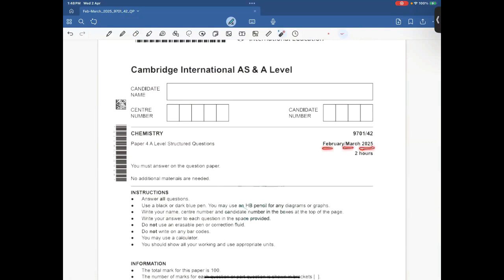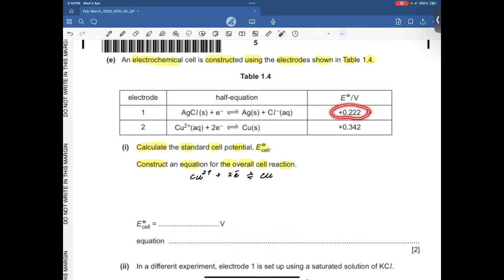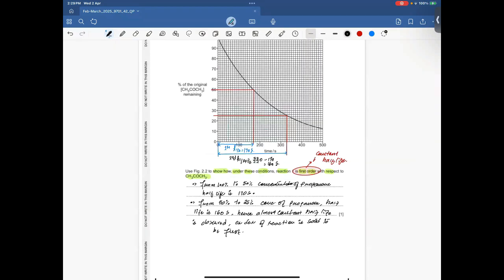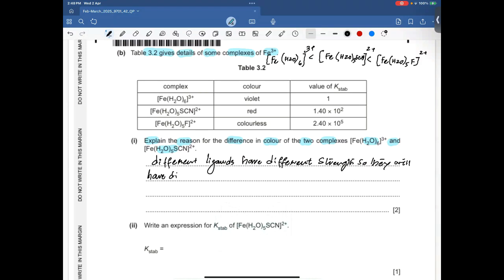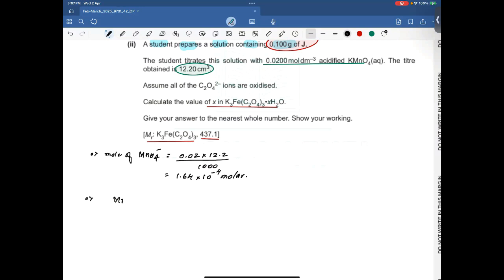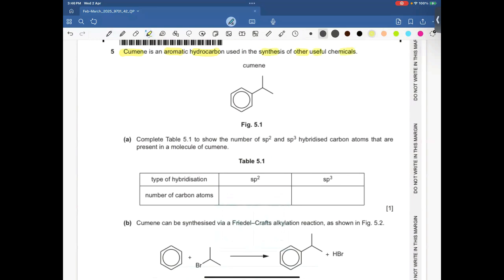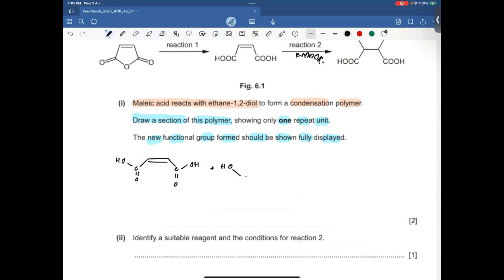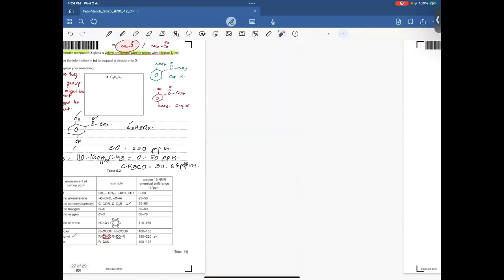A2 Level Chemistry Past Paper 9701 - FEBRUARY MARCH 2025 VARIANT 42